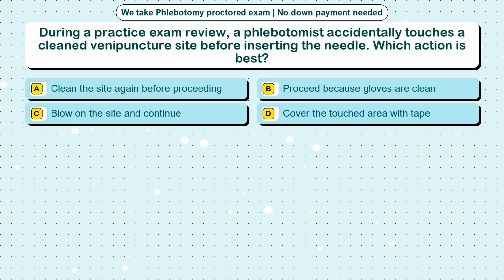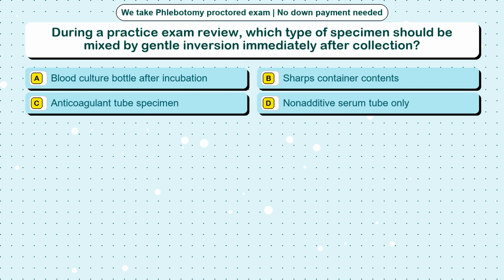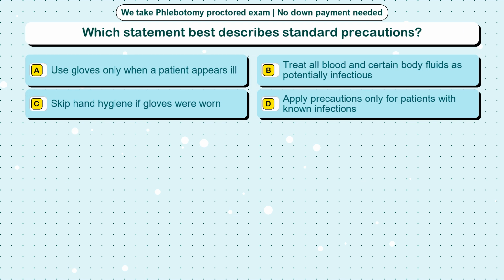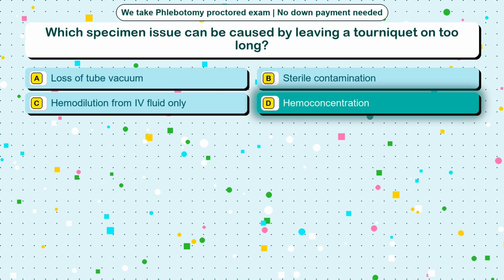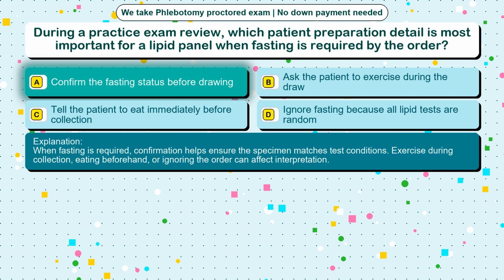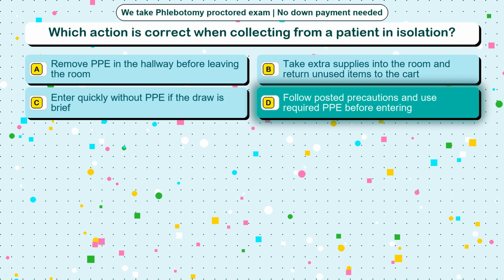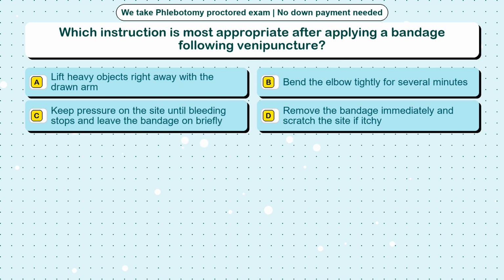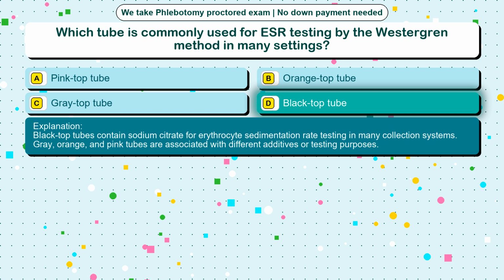Ultimate Phlebotomy Test Prep: Master the Order of Draw & Theory